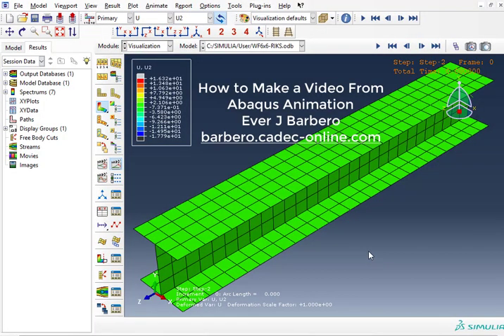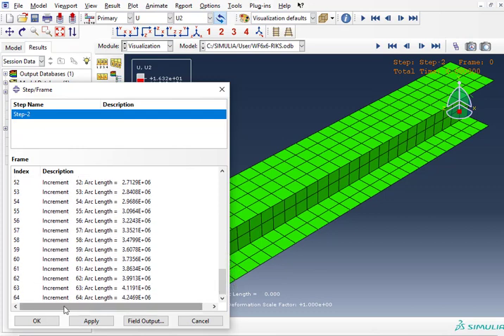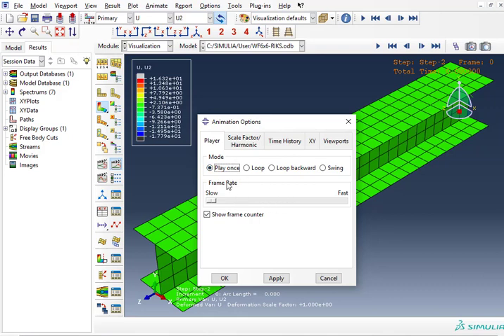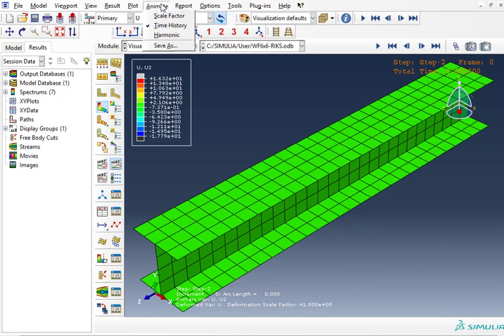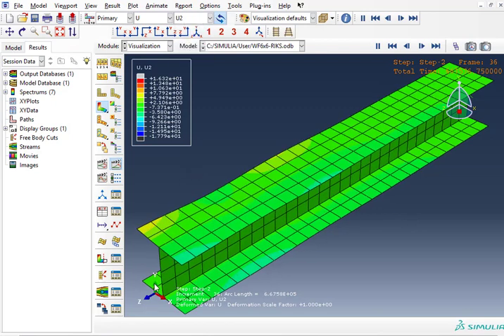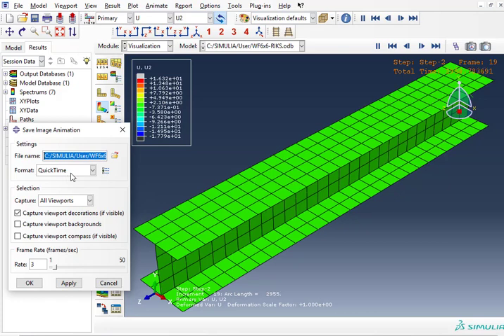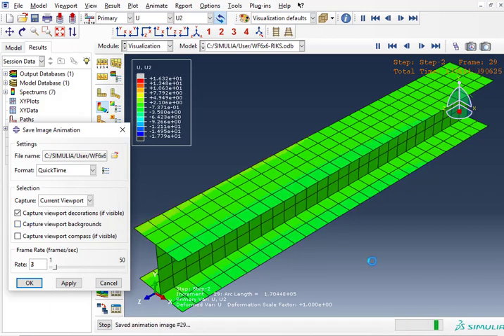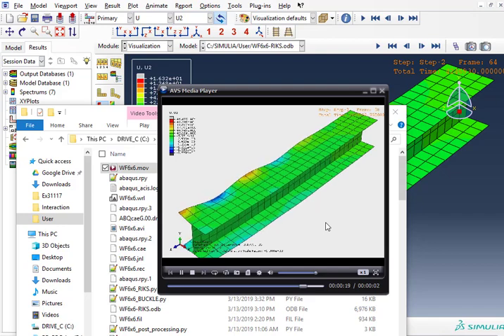How to make a Video from Abaqus animation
How to make a Video from Abaqus  animation, step by step, narrated